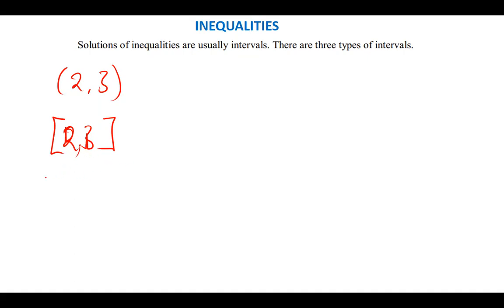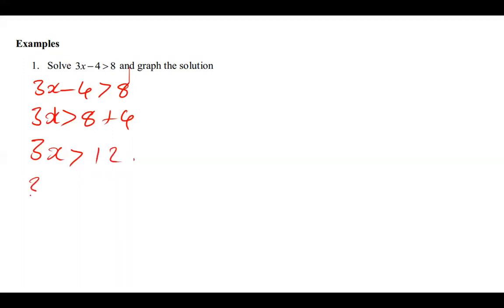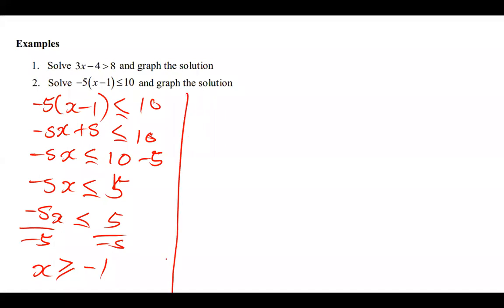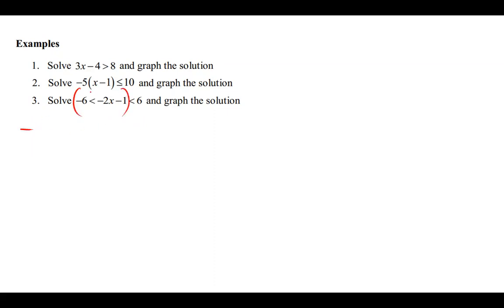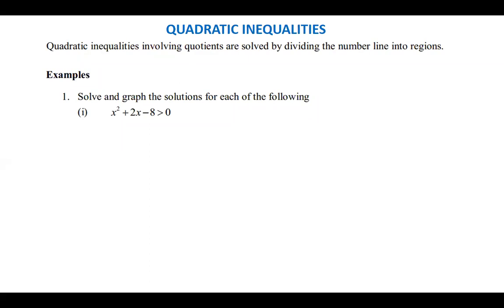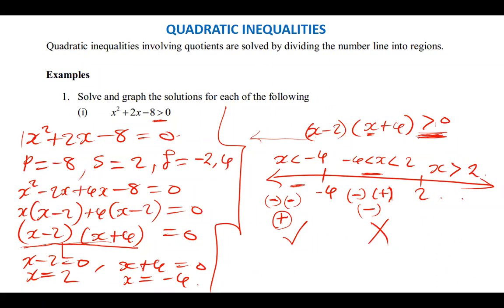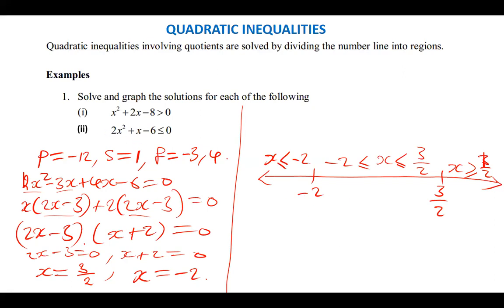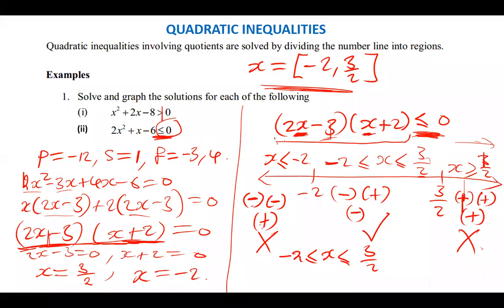PART A SOLVING LINEAR ,QUADRATIC AND RATIONAL INEQUALITIES, SKETCHING GRAPHS OF INEQUALIES